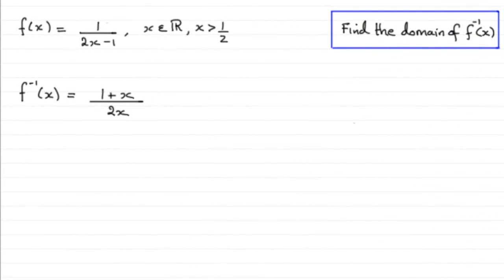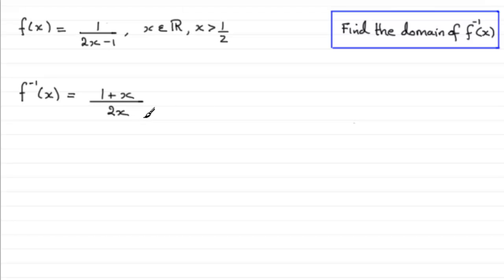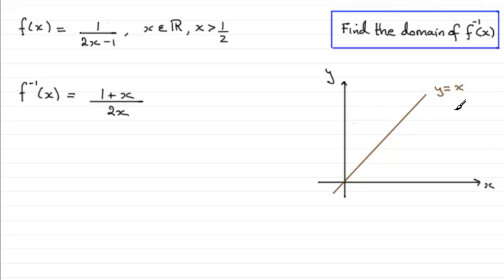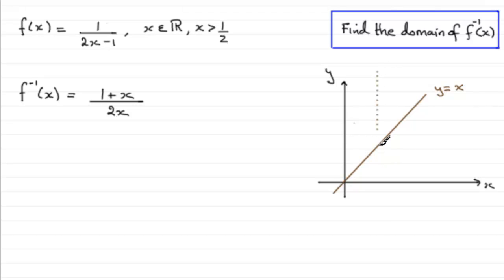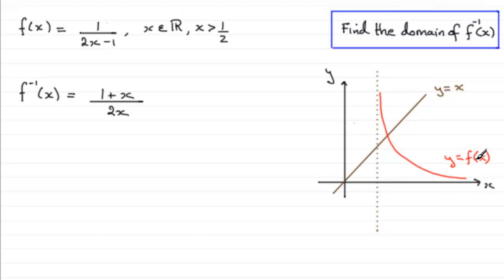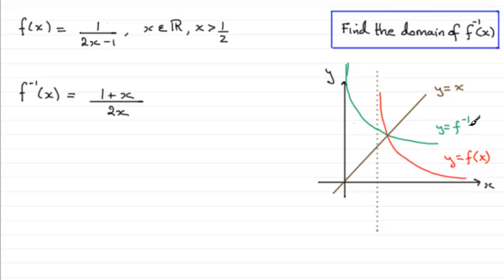domain : Edexcel Core Maths C3 January 2012 Q7c : ExamSolutions